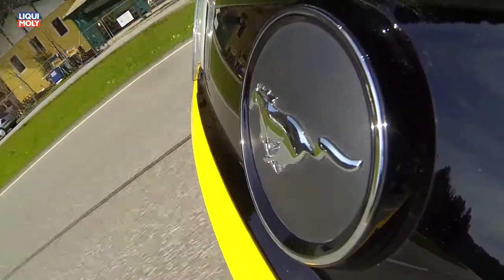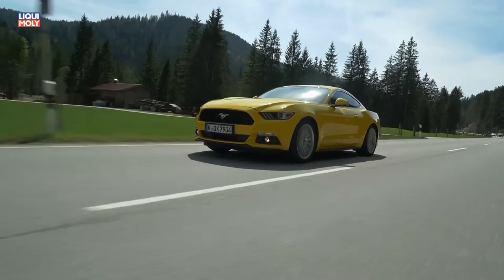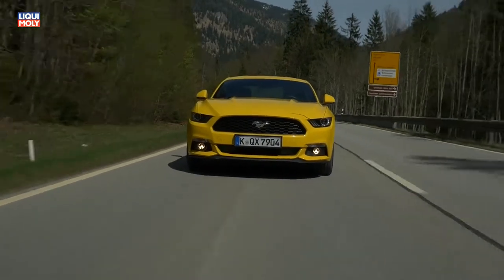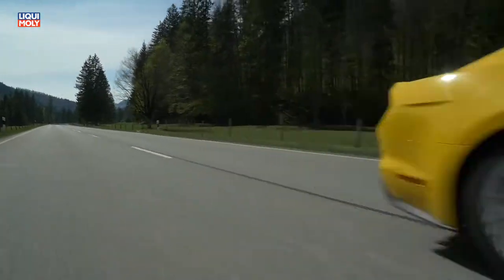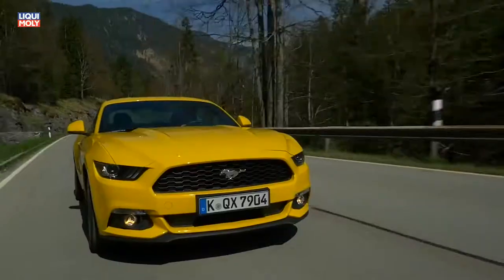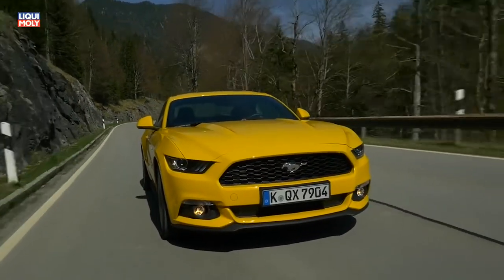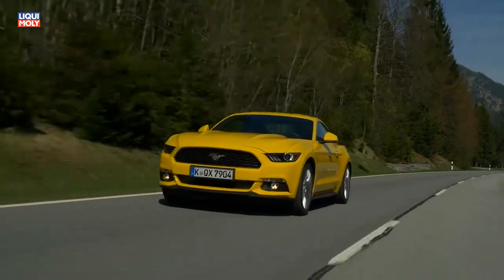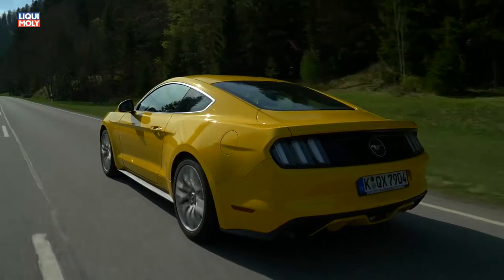Onlinemotor Ford Mustang Fastback 2 3 Turbo EcoBoost und 5 0 V8 mit Launch Control